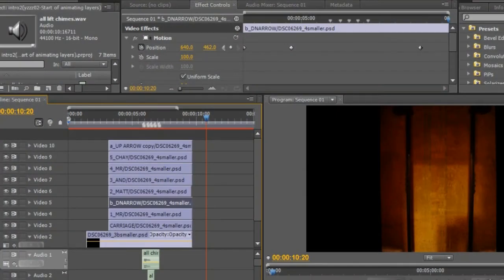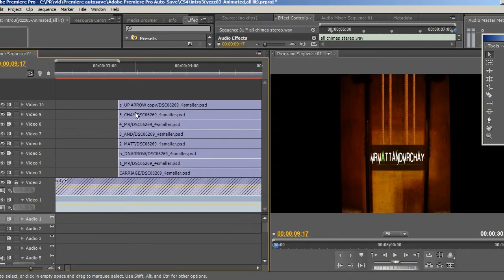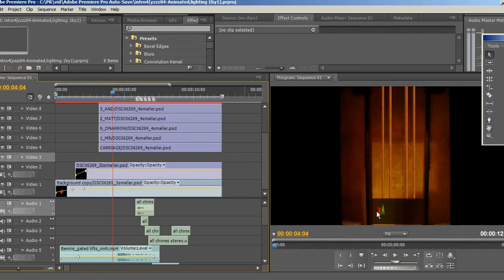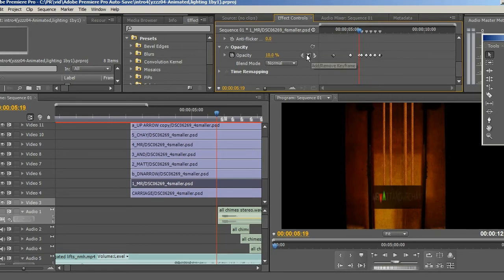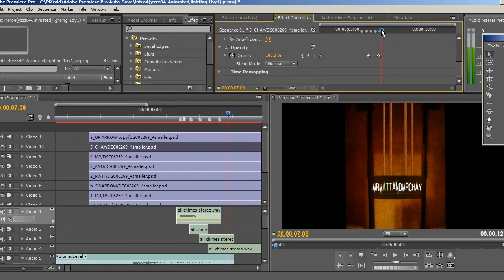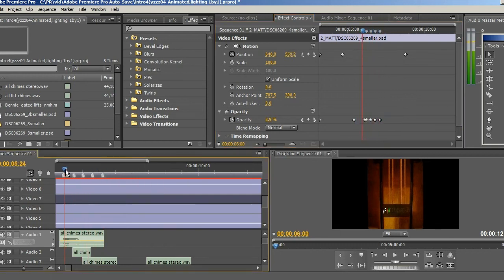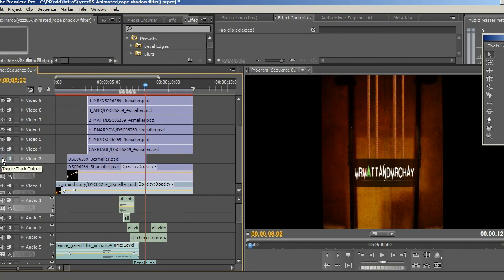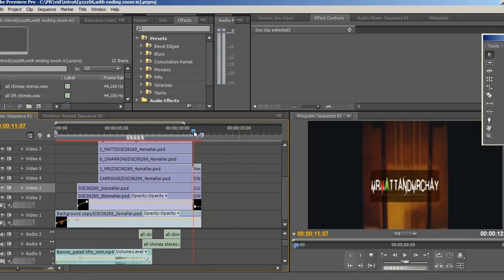How I made my intro - adobe ps&premier. Part 3 - Fading letters with chimes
My "mrmattandmrchay" introduction to all my movies lasts around 12 seconds, but it took two whole weeks of evenings to create.
I have tracked down all the files - from the photo of the shaft, Adobe photoshop layers to the finished product in Adobe Premiere.

What you won't see is the creating of the layers in photoshop, experimenting with ideas (some worked, some looked crap!), creating the 'chime' file in Adobe Soundbooth and all the swearing late at night when things aren't going right lol.

What you can do in Premiere is amazing but it does take time to learn how to use it properly.

I take you through the construction of my intro step by step.  Sorry it took 5 parts to explain, but you'll see that it took quite a bit of time to do.

To do an intro like this, the qualities that you need are; an imagination, practice with your editing software, attention to detail and a desire to want to spend time creating something that you can be proud of (this is not a 5 minute project).

I have some ideas for a new intro, but don't expect to see it for a while (assuming that I find something worth filming to use it with!).